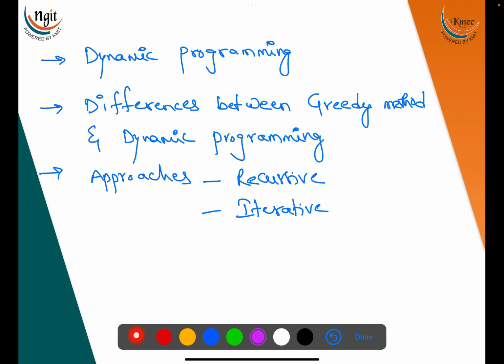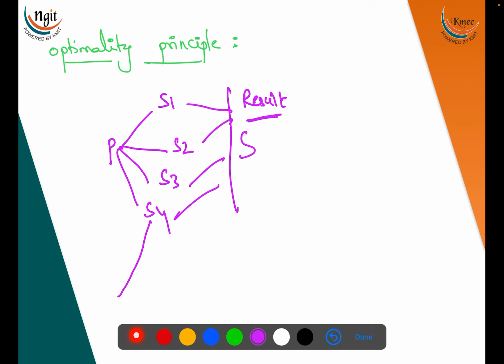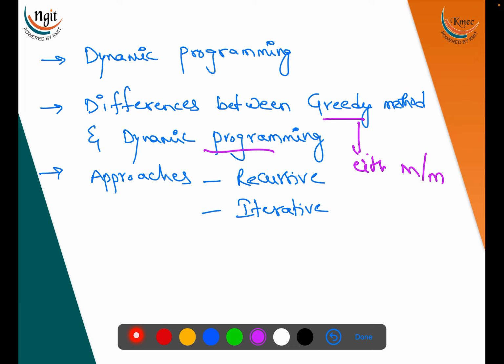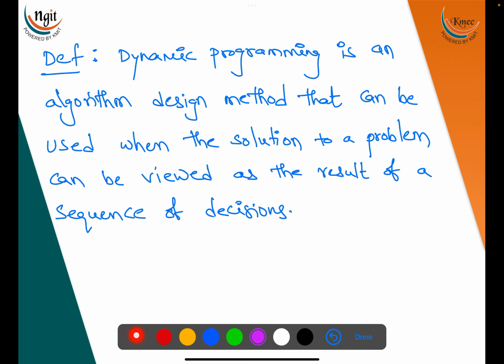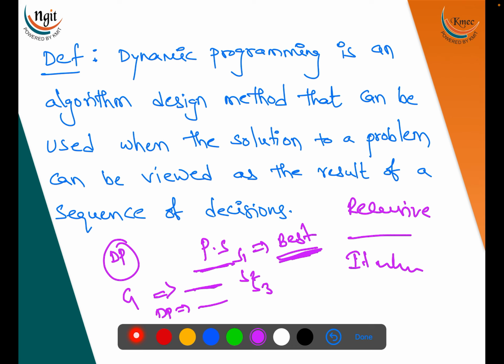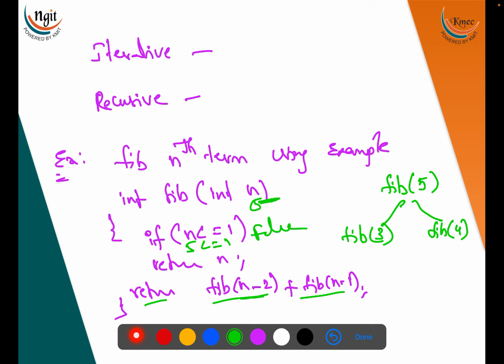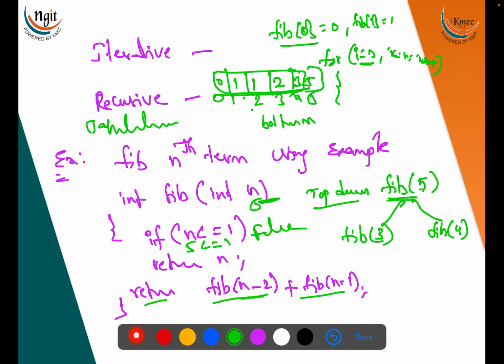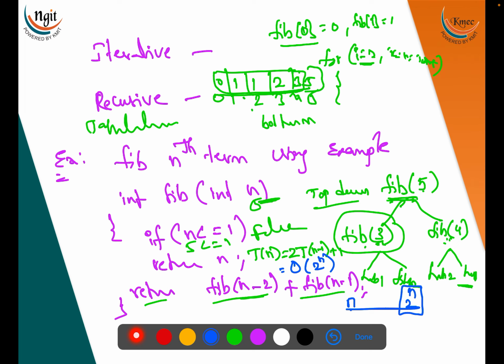3.7 Dynamic Programming